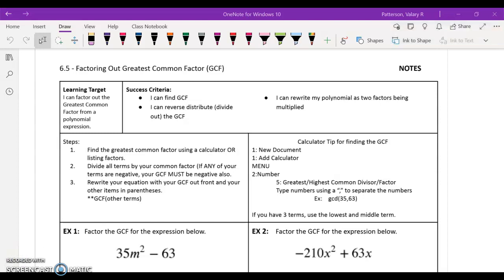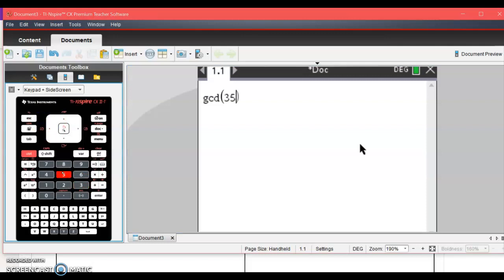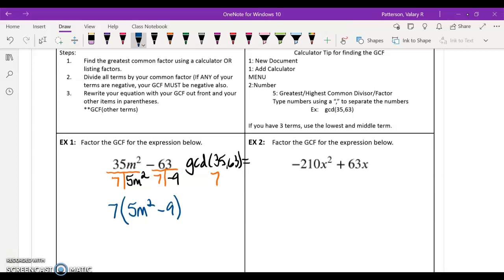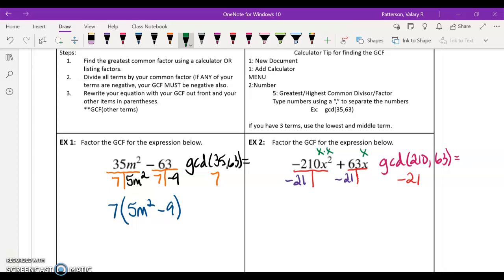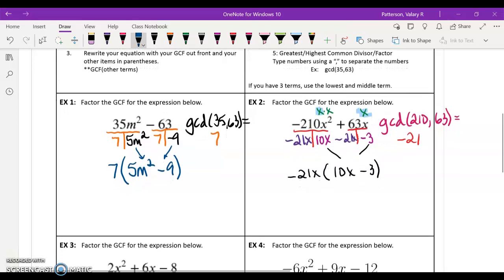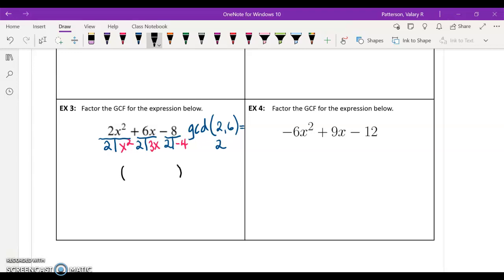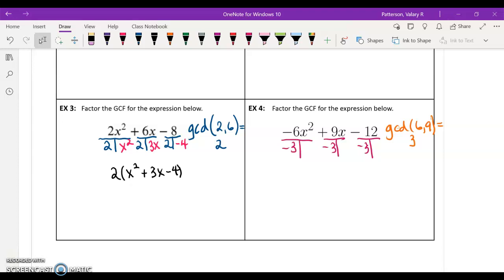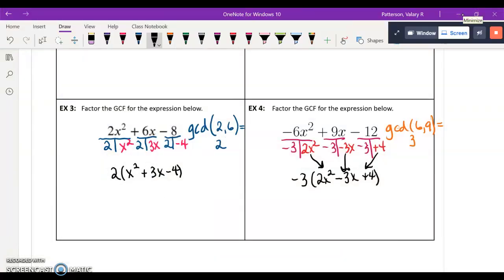Lesson 6 5 Factoring GCF